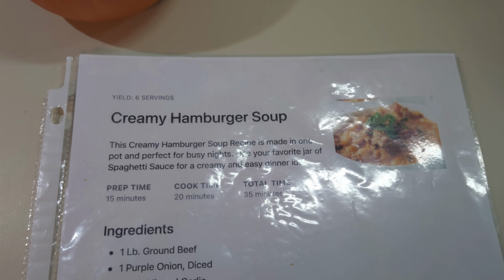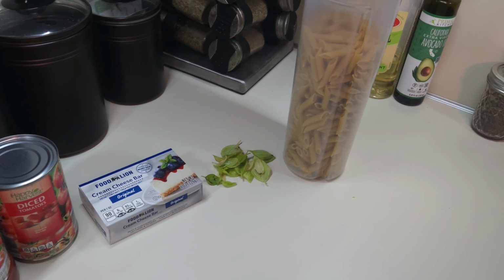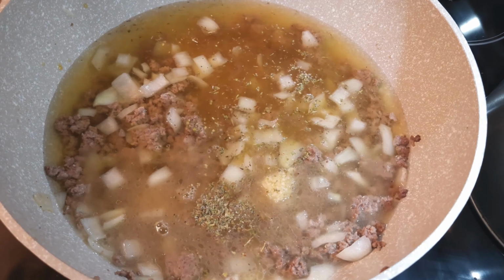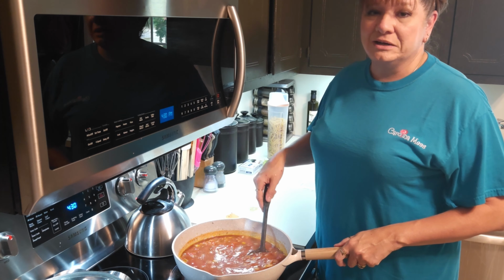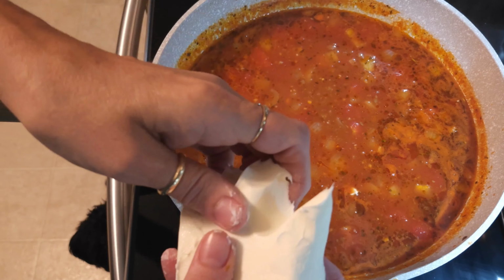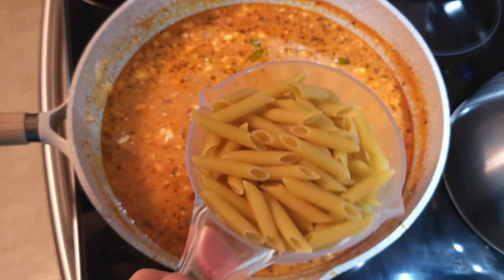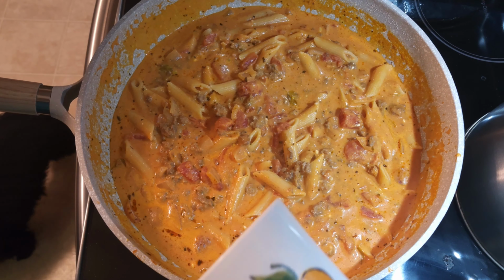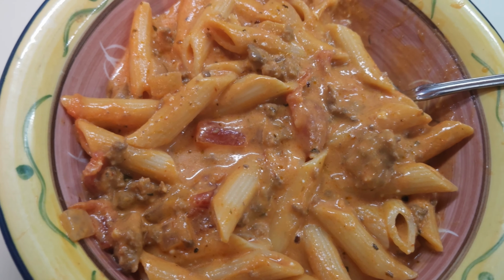Creamy Hamburger Soup | Fall Food Friday | Family Favorite Recipe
It's time for another family favorite, Creamy Hamburger Soup. So easy you will not believe how something so simple can taste so good. This is also a collaboration with Falon at Moss Family TV. Such a precious family I watch her videos every night.
I will link her channel and the Fall Food Friday playlist below so you can go visit them also. So put your poneytails up and let's get to cooking.

mama_housers_home

Send happy mail to:
Susan Houser

Or just comment on the video's, I respond to every comment personally and appreciate any input I receive. 💕

What I use to edit: Inshot editor
My camera: Samsung Galaxy S22
My computer: IPad 11 pro
favorite tripod: Selfie Stick Tripod with Detachable Wireless Remote, 4 in 1 Extendable Portable Selfie Stick & Phone Tripod Stand Compatible with Gopro, iPhone/Samsung/Huawei, etc.

what's for dinner supper
family favorite recipe one pan meal one pot meal
cook with me how to cook
hamburger fall food collab

4 amazing meals for you to make this week that your family will love/